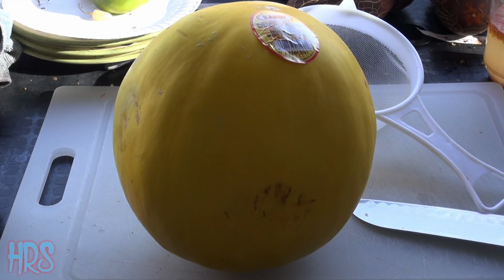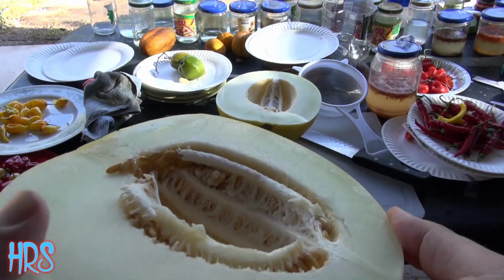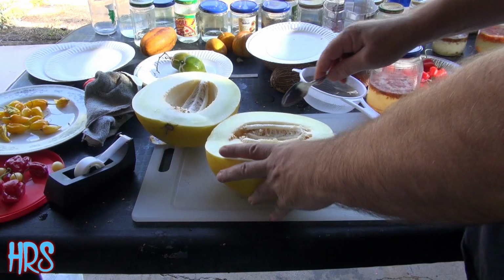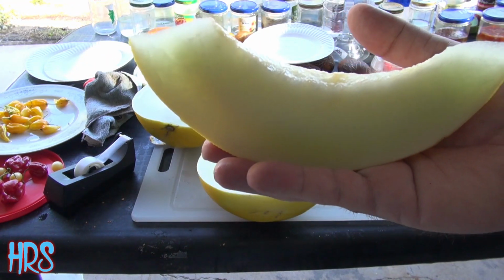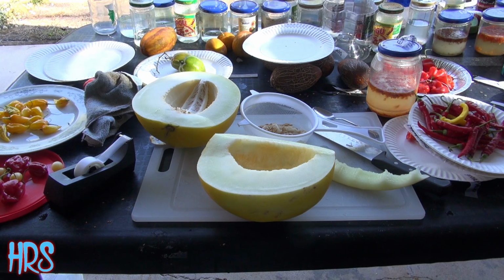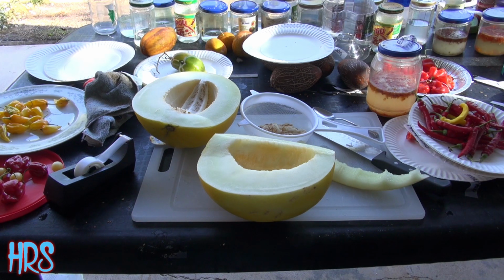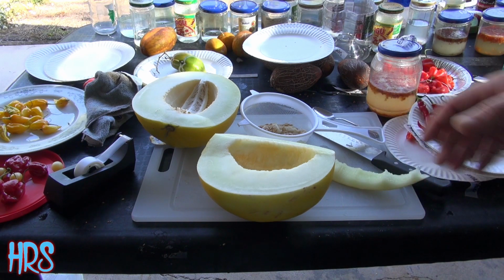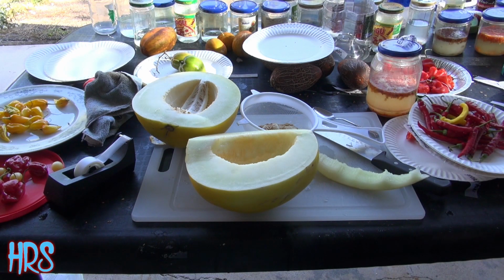Golden Honeydew Melon | Cucumis melo | melon review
The Golden honeydew can also be found marketed under the name Golden Dewlicious. In France honeydew type melons have long been known as White Antibes. This type melon has a taste that is similar to the regular honeydew but taste somewhat like a cantaloupe! This is said to be a hard to find melon, disease resistant an produces 3-4 melons on average per vine 60 to 80 days.

BUY OTHER SEEDS HERE:
⟹ Crane Melon 20 Seeds

⟹ HEIRLOOM NON GMO Melon Mix 25 Seeds

⟹ Tigger Melon 10+ Seeds

⟹ RARE Yubari King Melon 10 Seeds -$12,000 per Fruit

⟹ GRANITE MELON 20+ SEEDS

⟹ Mexican Miniature Watermelon 15 Seeds -Melothria scabra

⟹ Ploy Melon Seeds Woman Breast

⟹ Sugar Baby Watermelon - 100 seeds

⟹ Chinese Bitter Melon Green Skin Seeds

⟹ 'Winter Melon 30 Seeds

⟹ Minnesota Midget Melon 50 Seeds

⟹ Start mining crypto coins! its FREE an fun!!

A melon is any of various plants of the family Cucurbitaceae with edible, fleshy fruit. The word "melon" can refer to either the plant or specifically to the fruit. Many different cultivars have been produced, particularly of muskmelons.

Although the melon is a fruit (specifically, a berry), some varieties may be considered vegetables rather than fruits. The word melon derives from Latin melopepo, which is the latinization of the Greek μηλοπέπων (mēlopepon), meaning "melon", itself a compound of μῆλον (mēlon), "apple" and πέπων (pepōn), amongst others "a kind of gourd or melon". Melons originated in Africa] and southwest Asia, but they gradually began to appear in Europe toward the end of the Roman Empire. However recent discoveries of melon seeds dated between 1350 and 1120 BC in Nuragic sacred wells have shown that melons were first brought to Europe by the Nuragic civilization of Sardinia during the Bronze Age. Melons were among the earliest plants to be domesticated in both the Old and New Worlds. Early European settlers in the New World are recorded as growing honeydew and casaba melons as early as the 1600s. A number of Native American tribes in New Mexico, including Acoma, Cochiti, Isleta, Navajo, Santo Domingo and San Felipe, maintain a tradition of growing their own characteristic melon cultivars, derived from melons originally introduced by the Spanish. Organizations like Native Seeds/SEARCH have made an effort to collect and preserve these and other heritage seeds.